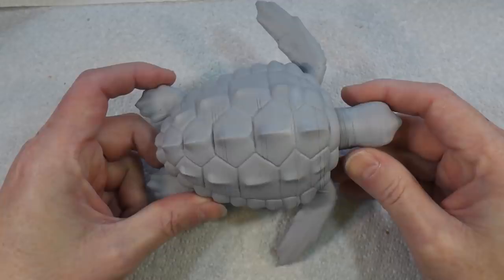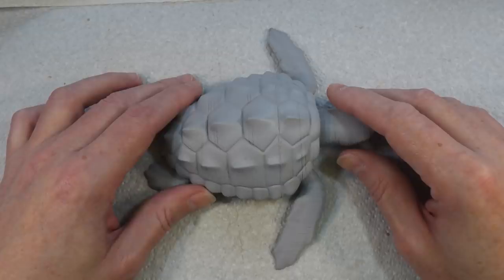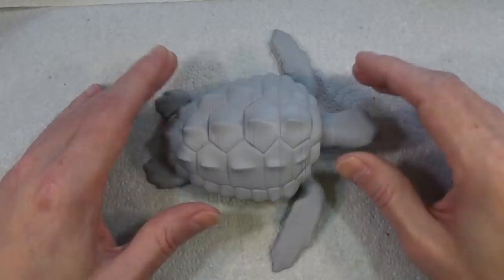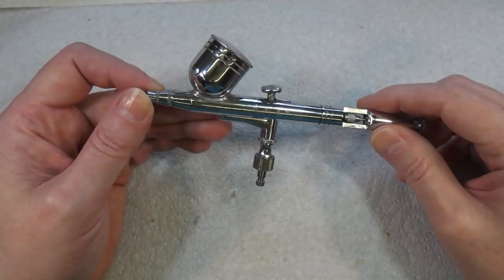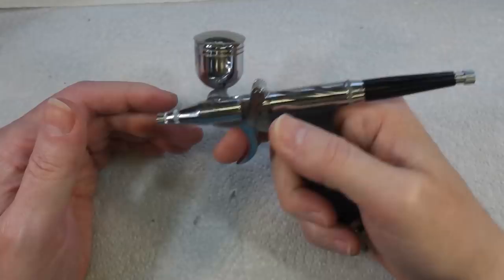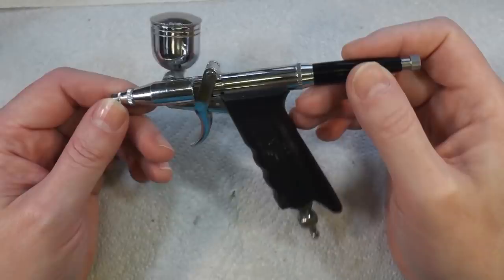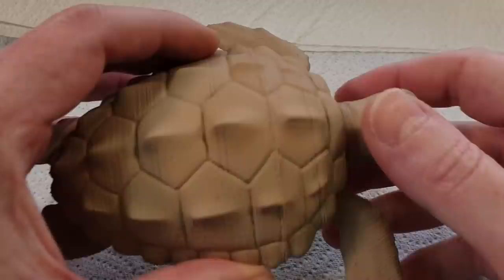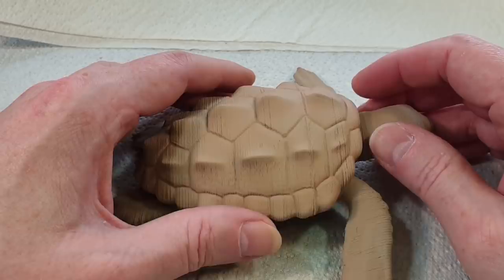Basic airbrushing techniques for beginners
Today at Badgerworks we take a look at a subject that always draws a lot of attention - airbrushing. In this video, we're going to cover some absolute basic techniques of how I use an airbrush; not the only way, or the right way, but the way I do it, in the hope that it will be of use to those who would like to try airbrushing but are worried about getting started.

We'll look at some of the airbrushes I have, how to mix paint, how to clean the brush between colours and some basic techniques for laying down paint.

3.7v Miniature Smoke Machine parts:
20A 18650 battery (x2)
5v 25mm fan (x5)

Modeling and general tools and supplies:
1/8"BSP Airbrush quick release kit
3ml pipettes (200)
3M vinyl masking tape
5v TP4056 charging circuit (5 pack)
3.7v 160mah lithium polymer battery
SMD5050 LED (100 pack)
5v Relay board (x5)